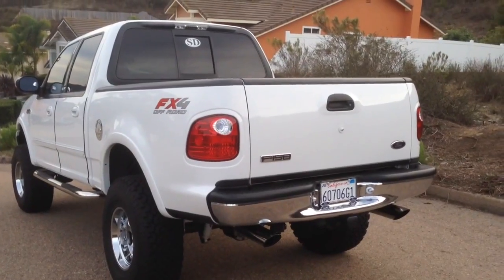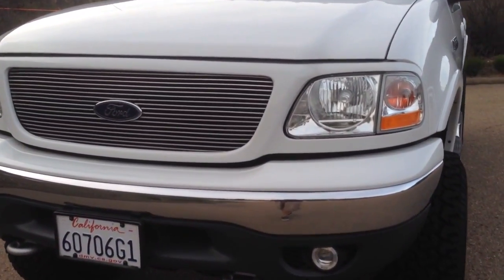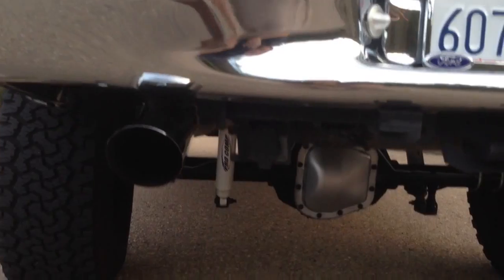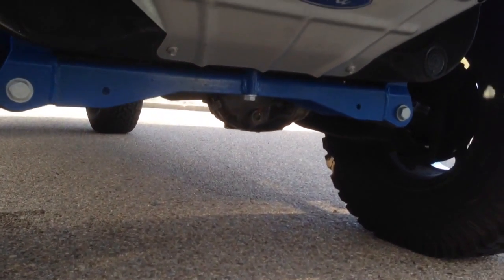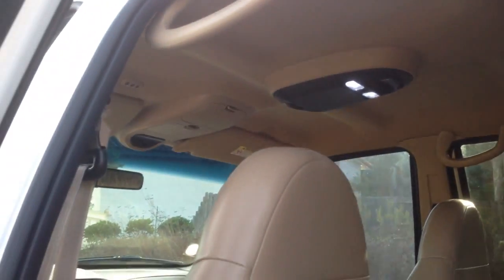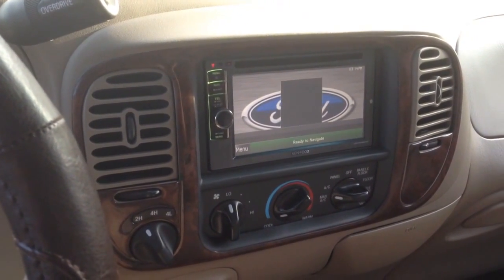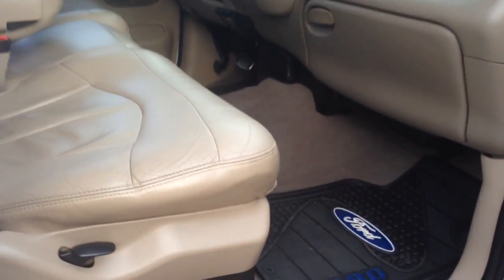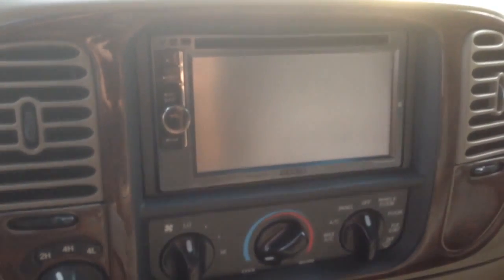November 2013 Detailed Walk Around of 2001 Ford F150 Lariat SuperCrew 4x4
In this video, I show you some details of my truck.  I recently sold my Bullitt Mustang, but will be getting a new car in the next few months.  The truck has 7'' of suspension lift with 35'' BFG All Terrain tires.  The stereo is a Kenwood DNX6190HD with navigation, bluetooth, backup camera, HD radio, iPod, etc.  There is a 10'' MXT subwoofer in a MTX Thunderform enclosure.  I have a Boss Audio 1,100 watt mono block amp.  Please see my other videos for more information!